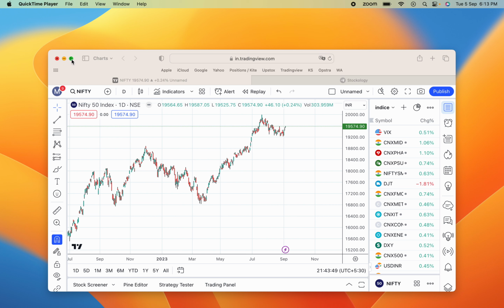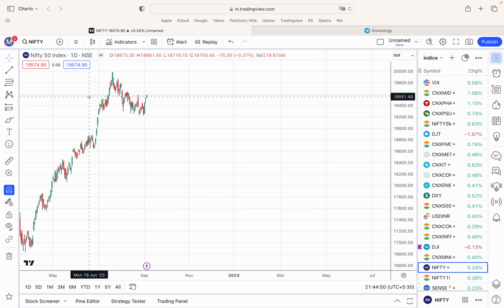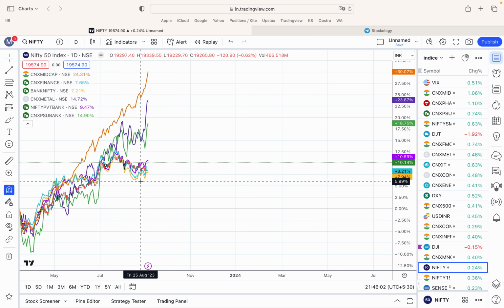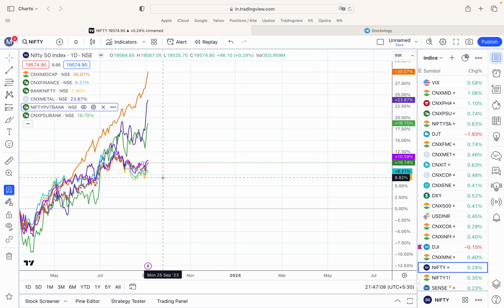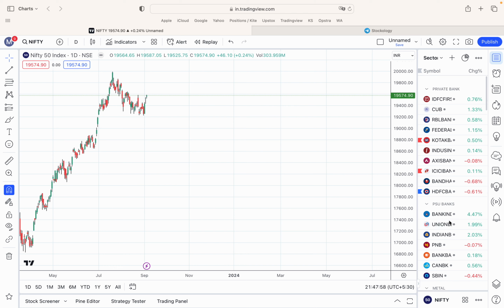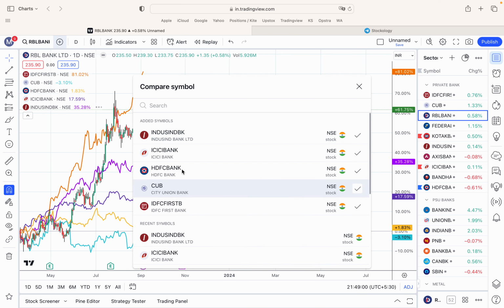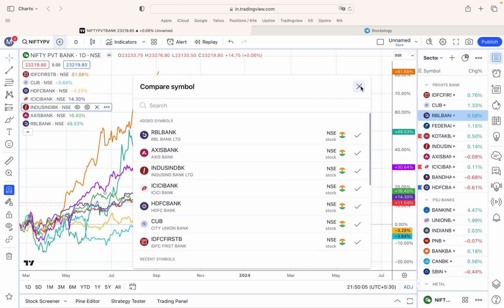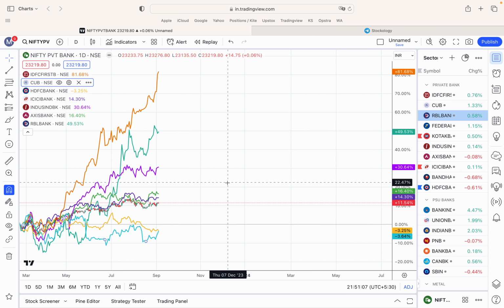Chapter 11- Using compare tool to find out out performers and under performers